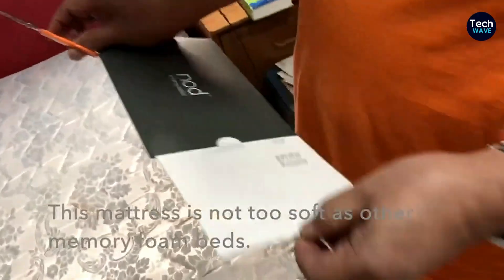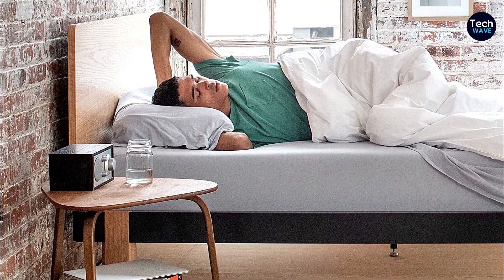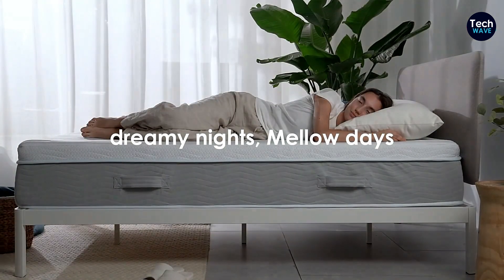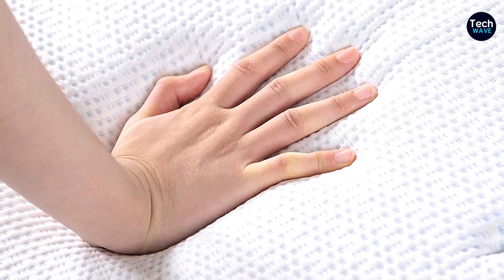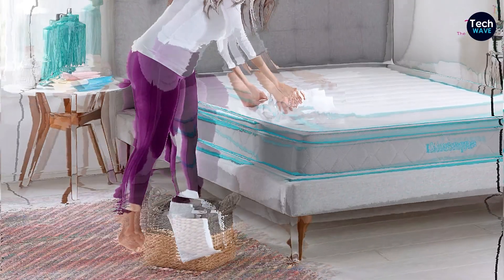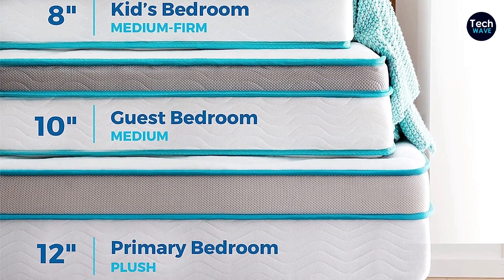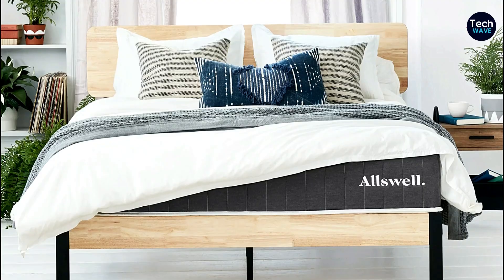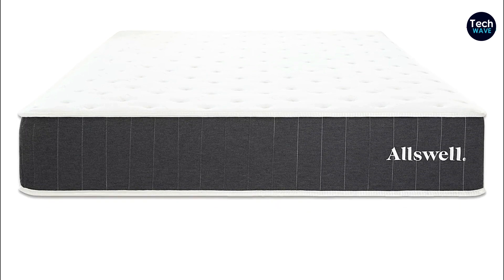Best Mattress Under $500 to Buy in 2025 👌 [Top 5 Affordable Beds!]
In today's video, We reviewed the Top 5 Best Mattresses Under $500 In 2025.

If you're Looking for the Best Mattresses Under $500 but don't know where to start, let’s make life easier and help you get your hands on some of the Best Mattresses Under $500 of 2025 on the market. It is Tiring to Sift through the tons of options but with this video, we will reveal Top 5 Best Mattresses Under $500 Of 2025 that are ideal for different reasons.

► Links to the 5 Best Mattresses Under $500 in 2025 We listed in this video:

01:04 ► 5 . Novilla Bliss Gel Memory Foam Mattress

03:34 ►4 . Tuft & Needle Adaptive Foam Mattress

05:55 ►3 . Mellow Olaf Gel Memory Foam Mattress

07:48 ►2 . Linenspa 8-Inch Memory Foam and Innerspring Hybrid Mattress

09:34 ►1 . Allswell The Original 10" Hybrid Mattress

Tech Wave is a participant in the Amazon Services LLC Associates Program. I earn through amazon associates from qualifying purchases.

mattress under 500,best king mattress under 500
best hybrid mattress under 500,best queen mattress under 400,

Hope you enjoyed my Best Mattresses Under $500 2025 video.